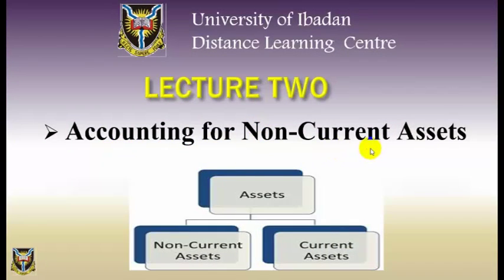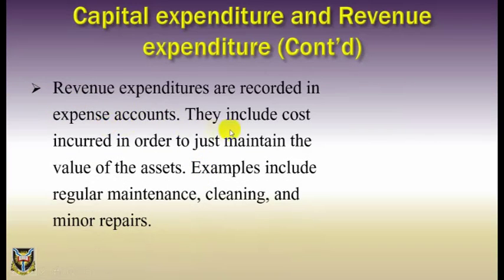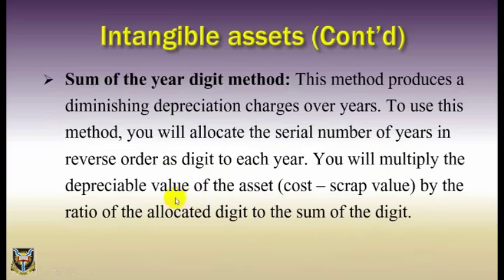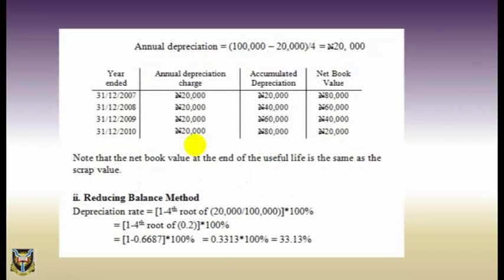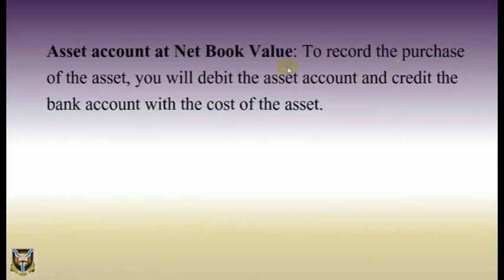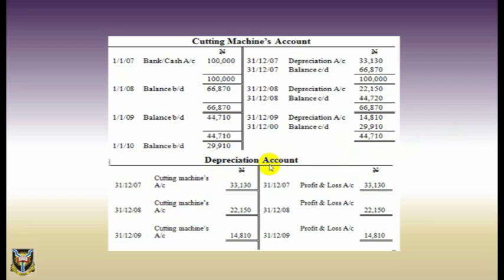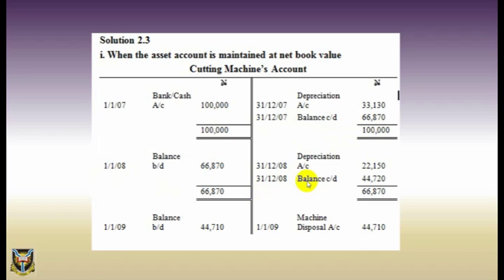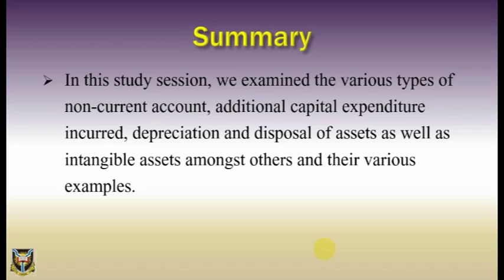Eco 312 study session 2